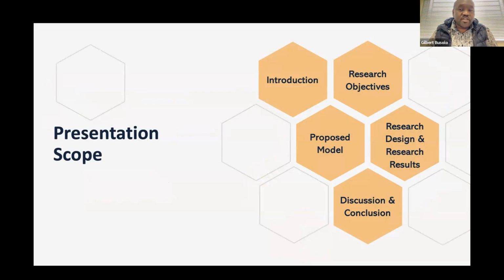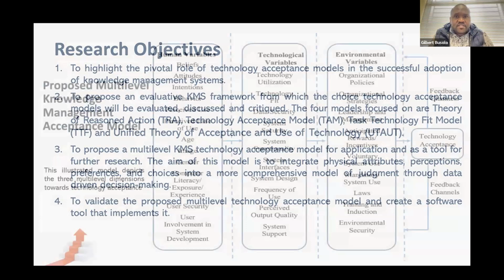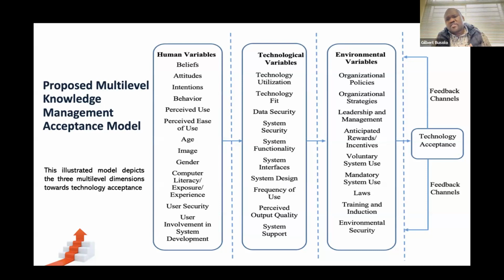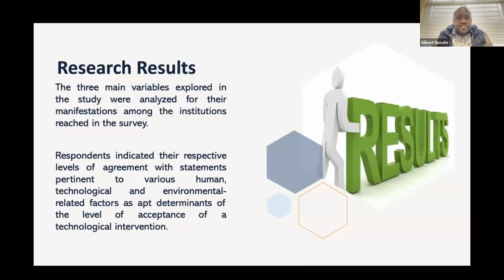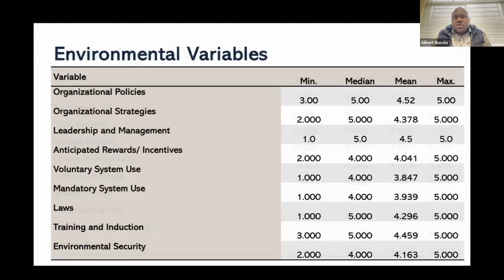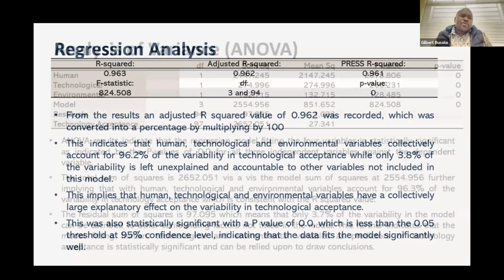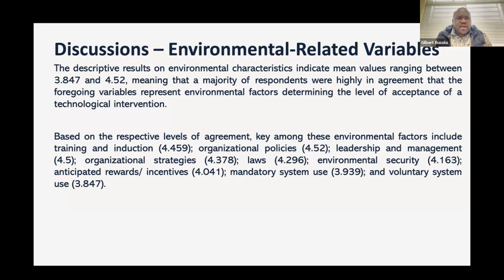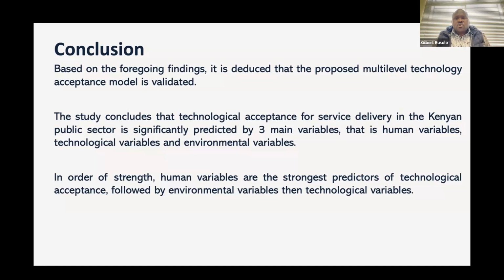Demystifying Technology Adoption through Implementation of a Multilevel Technology Acceptance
Demystifying Technology Adoption through Implementation of a Multilevel Technology Acceptance Management Model

Gilbert Busolo, Lawrence Nderu and Kennedy Ogada, Jomo Kenyatta University of Agriculture and Technology, Kenya

Abstract

Successful data driven decision making in any organization is anchored on the tenets of knowledge as a strategic resource. Successful adoption of a technological intervention to harness this pivotal resource is key. Institutions leverage on technology for prudent data management to drive knowledge management (KM) initiatives towards quality service delivery. These initiatives provide the overall strategy for managing data resources through making available knowledge organization tools and techniques while enabling regular updates. Some of the benefits derived from positive deployment of a technological intervention are competency enhancement through gained knowledge, raised quality of service and promotion of healthy development of an e-commerce operating environment. Timely, focused and successful adoption of technological interventions through which knowledge management initiatives are deployed remains a key challenge to many organizations. This paper proposes a multilevel technology acceptance management model. The proposed model takes into account human, technological and organizational variables, which exist in a deployment environment. To validate the model, a descriptive survey was conducted sampling ICT personnel in the Kenyan Public Sector.

Technology Acceptance, Technology Adoption, Knowledge, Management Model, Multilevel, Technology Model